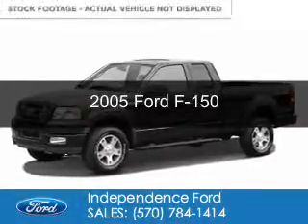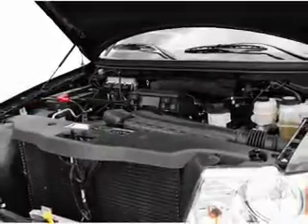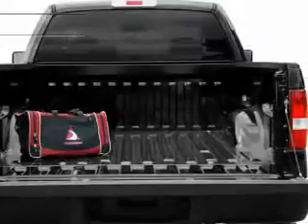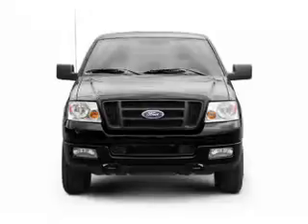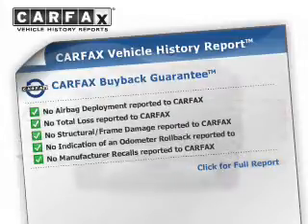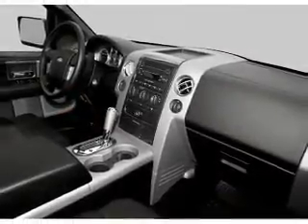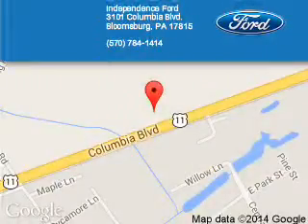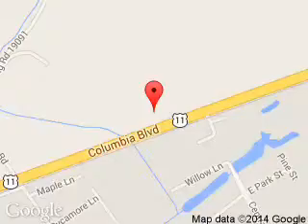2005 Ford F-150 - Bloomsburg PA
Phone:
Year: 2005
Make: Ford
Model: F-150
Trim:
Engine: 4.6 liter 8 cylinder 16 valve
Transmission: 4-Speed Automatic
Color: Bright Red
Mileage: 70181
Address:
3101 Columbia Blvd.